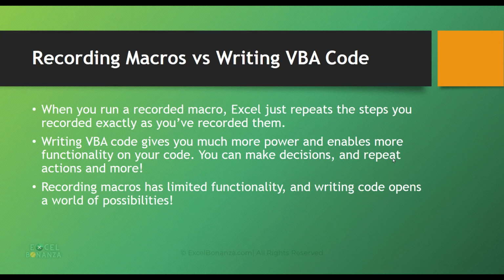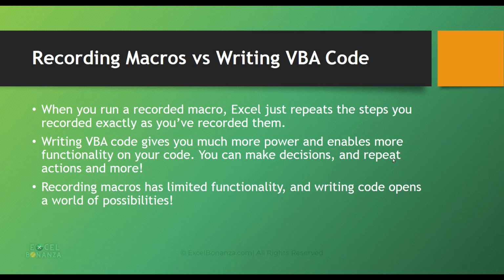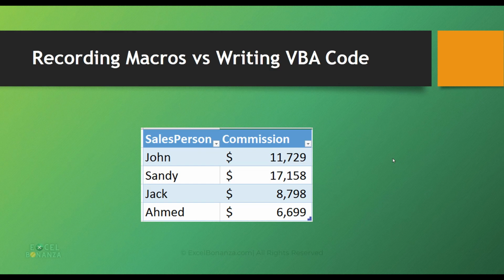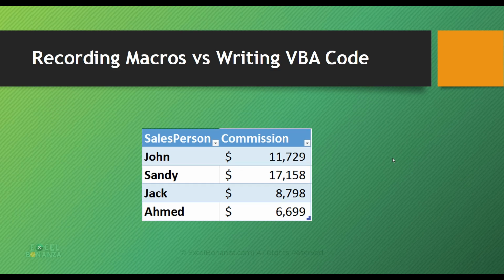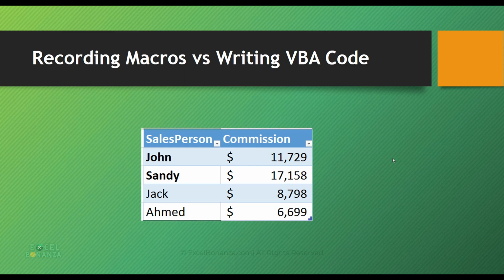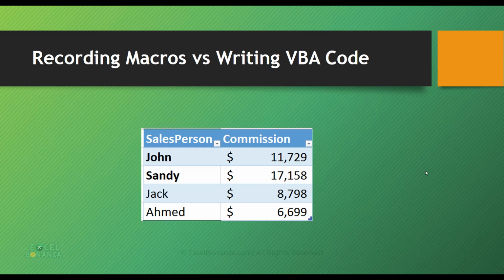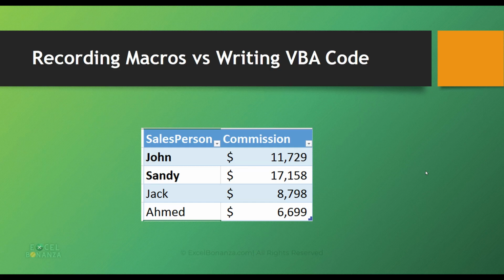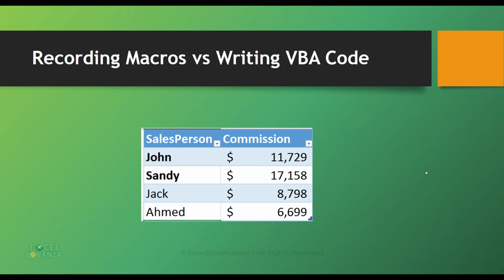Recording Macros in Excel VBA vs Writing code in Excel VBA | Excel VBA Course for Beginners 01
in this video, we explain the difference between recording macros in Excel VBA vs writing code in Excel VBA. we explain the limitations of recording and why you should learn how to write code instead of just recording macros.